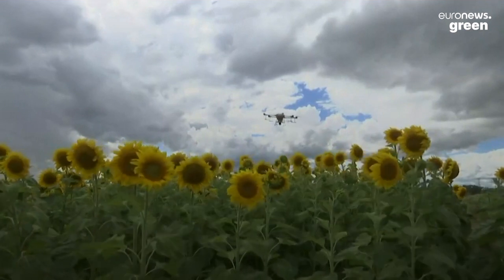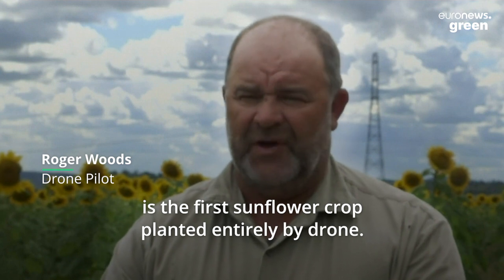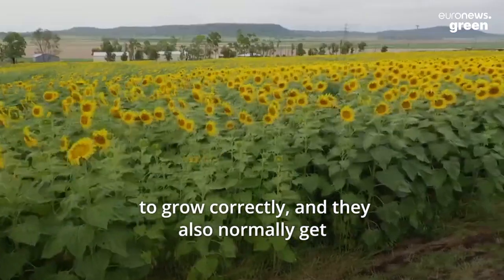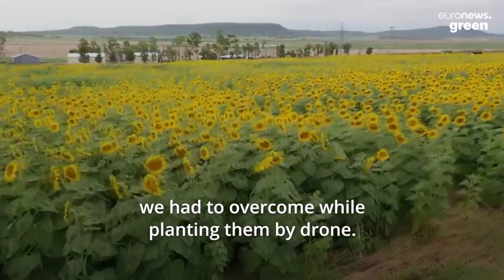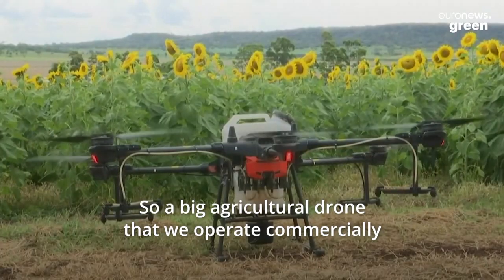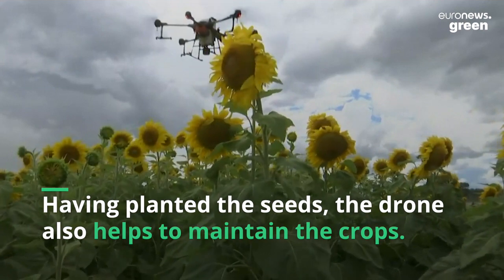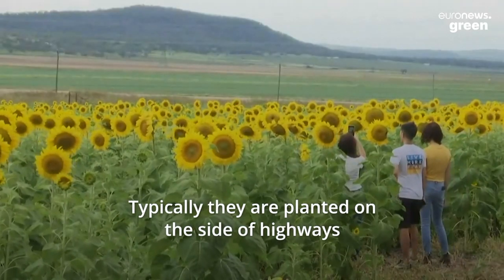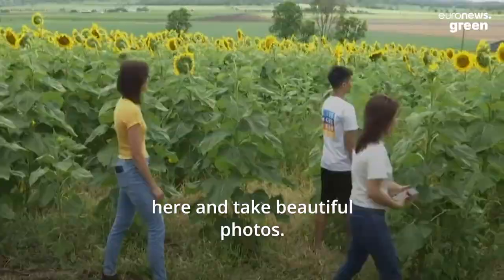Drones are planting sunflowers on this modern farm in Australia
The experiment is now in full bloom, drawing in tourists from all over and teaching them about modern, less invasive farming practices.